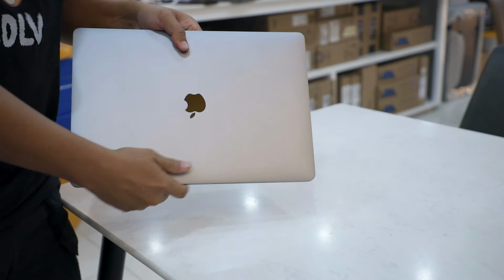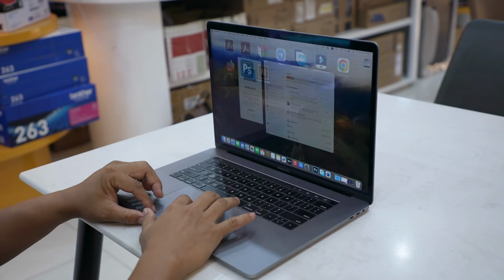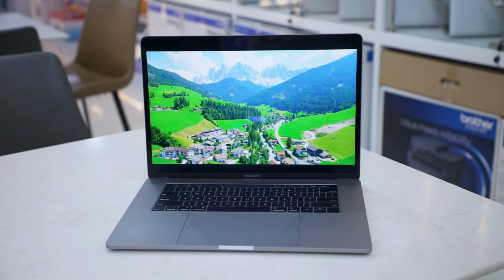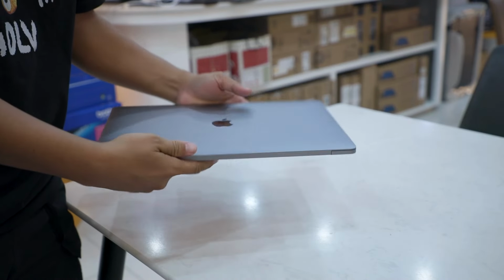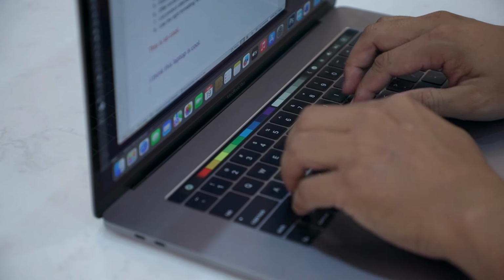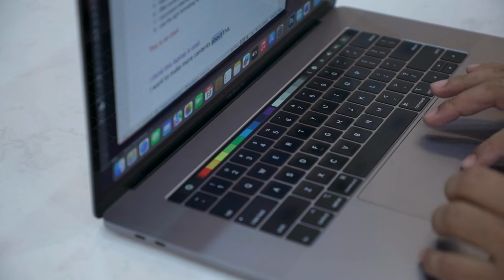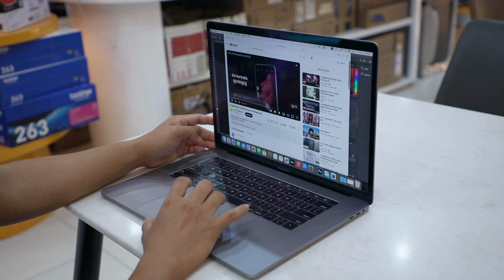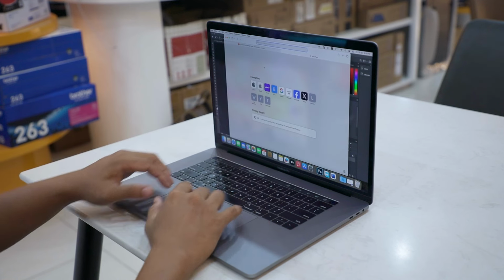MacBook Pro 2019 best content creators laptop in 2024?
32GB RAM, Radeon Pro Power: Can This MacBook Pro Still Compete?

Hey everyone, welcome back to the channel! Today, we're taking a nostalgic trip down memory lane with a specific configuration of the 2019 15-inch MacBook Pro. This powerhouse boasts an 8th or 9th Gen Intel Core i7 processor, a whopping 32GB of RAM, and the dedicated Radeon Pro 555X graphics card. Back in 2019, it was a content creator's dream machine. But how does it fare in the ever-evolving tech landscape of 2024? Is it still a worthy contender, or should you set your sights on a newer model with Apple's blazing M-series chips?
We'll be dissecting this specific configuration, exploring its design, performance, features, and value proposition to help you decide if it's the right fit for your needs.